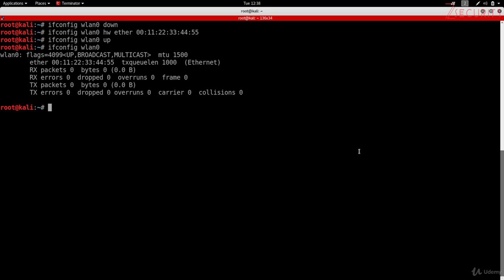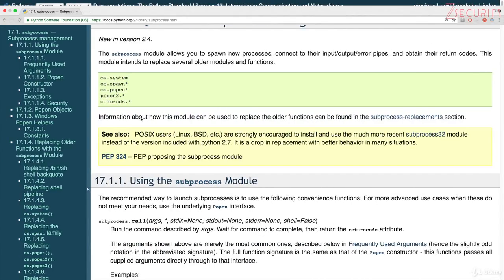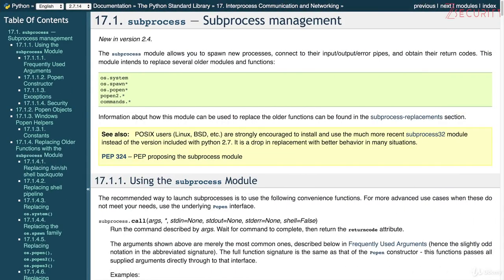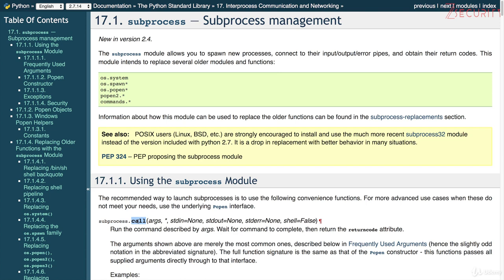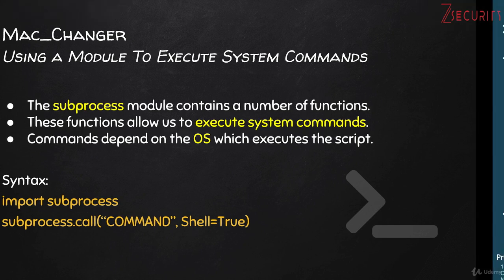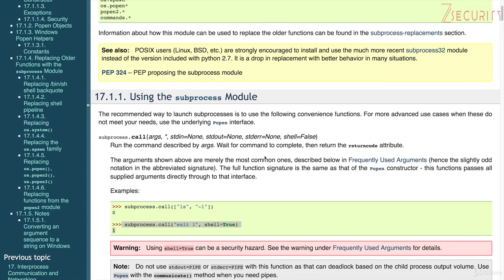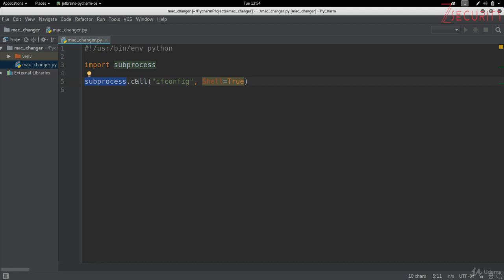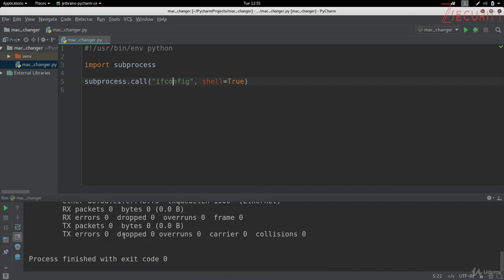2 Using Python Modules Executing System Commands